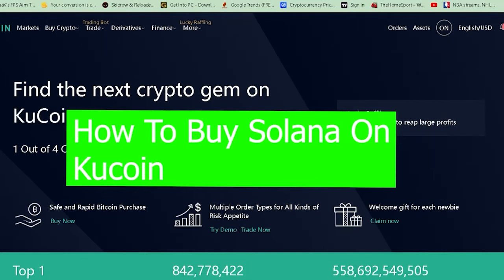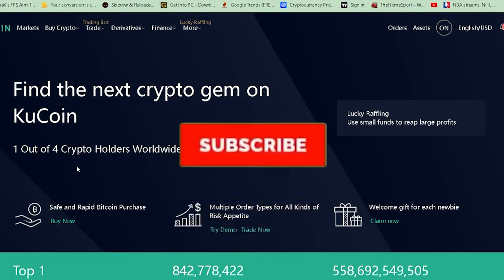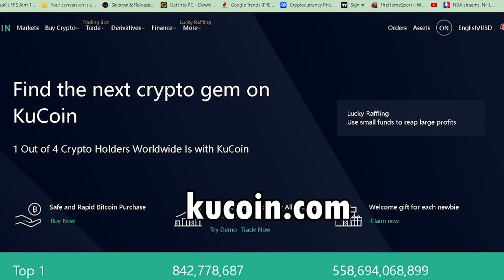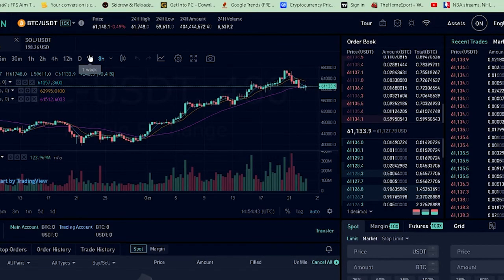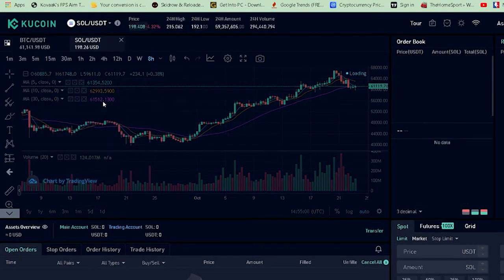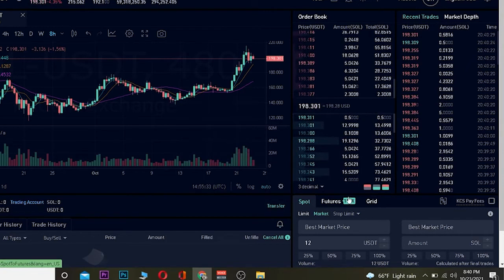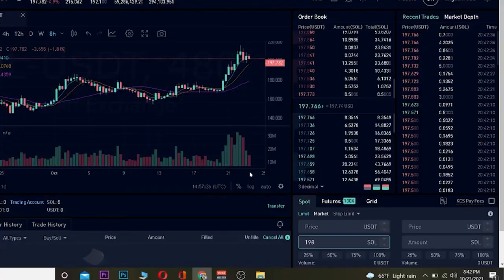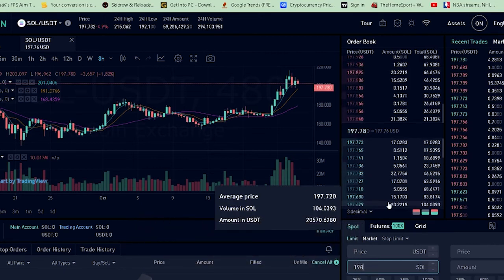Solana Tutorial | How to BUY SOLANA SOL Coin On Kucoin Quick & Easy! | Kucoin for Beginners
Hello everyone, welcome to another video. In today's video, we're gonna teach you How to BUY SOLANA SOL Coin On Kucoin Quick & Easy!  .

HowtoBUYSOLANASOLCoinOnKucoinQuick&Easy!